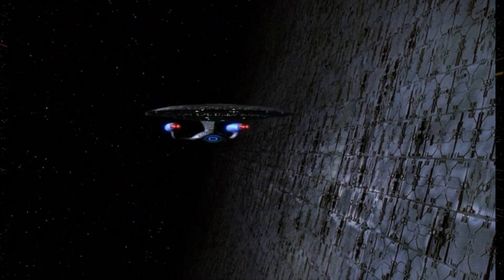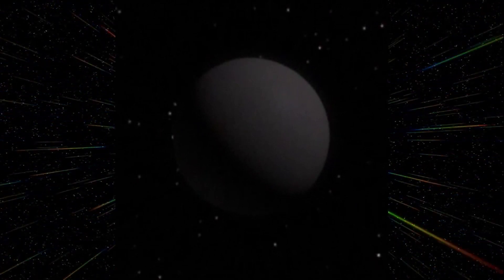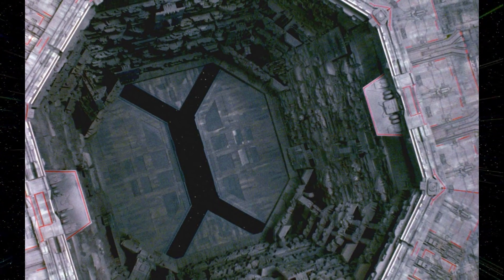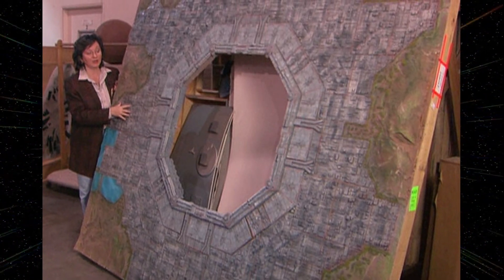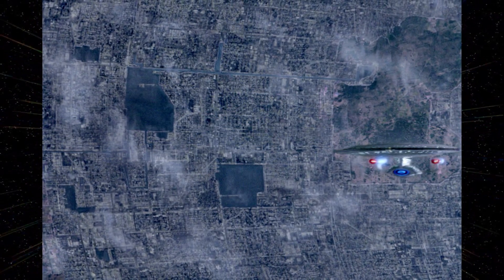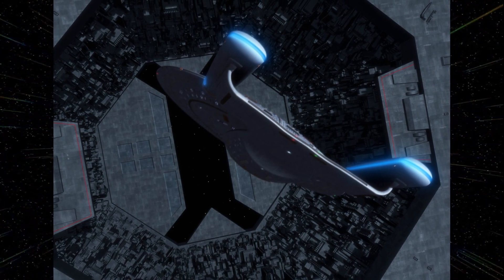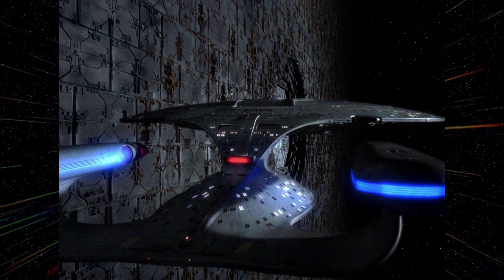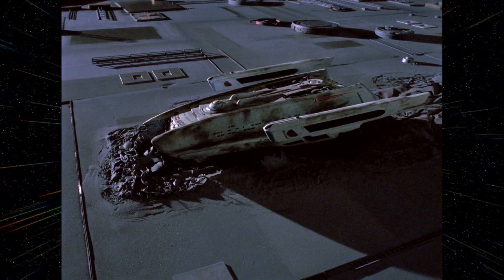The History of: the Dyson Sphere S3-E14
Scifi StarTrek love A Dyson sphere was a colossal sphere constructed around a star, completely surrounding it. The interior of the sphere would absorb the entire energy output of that star, allowing for lifeforms to live on the interior surface almost indefinitely. Such a structure was theorized by the 20th century physicist Freeman Dyson. Interested in helping this Channel grow? go